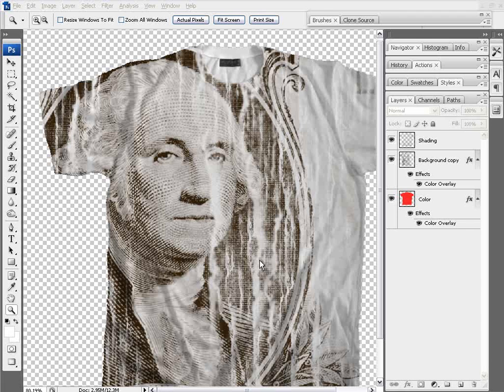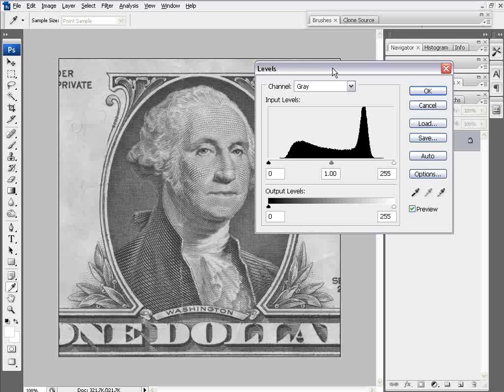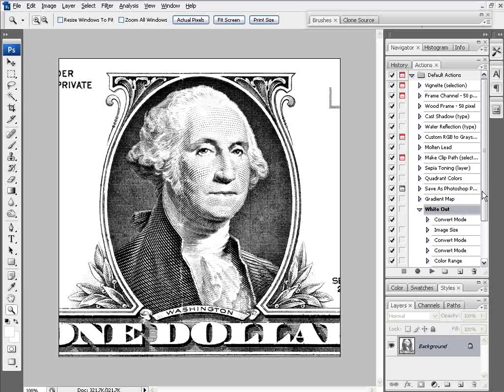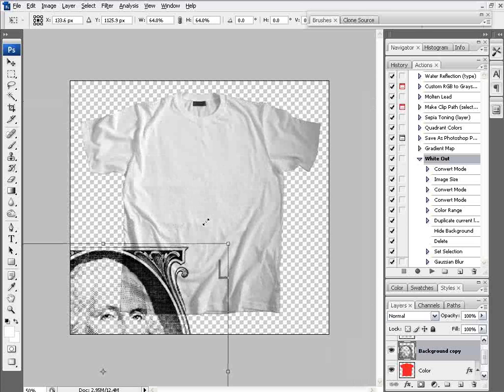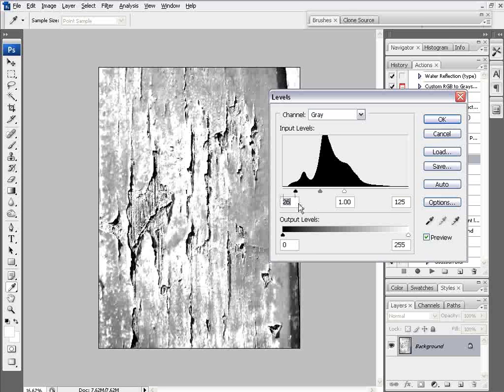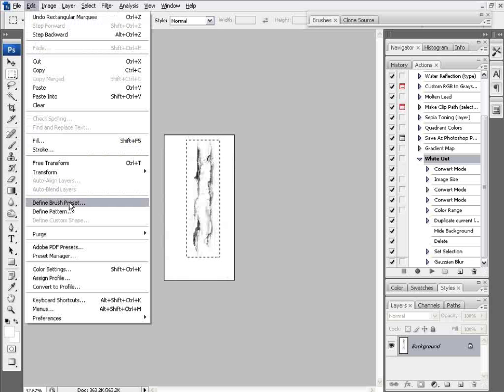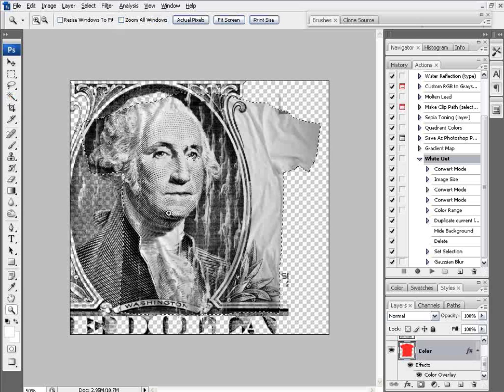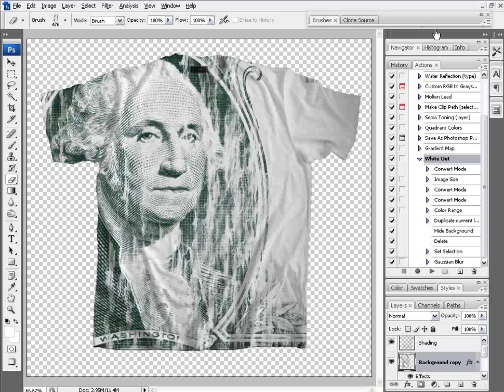PhotoShop T-Shirt Tutorial - Create an Off the Wall All Over Shirt Design with a Dollar Bill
This tutorial will show you how you can turn a dollar bill into and off the wall all over tshirt design in Adobe PhotoShop. This tutorial also covers creating your own distress bush and distress effects in Adobe PhotoShop